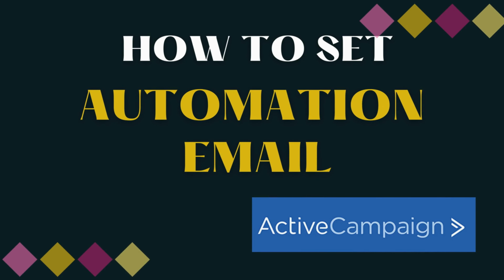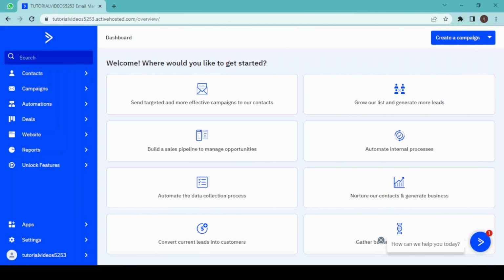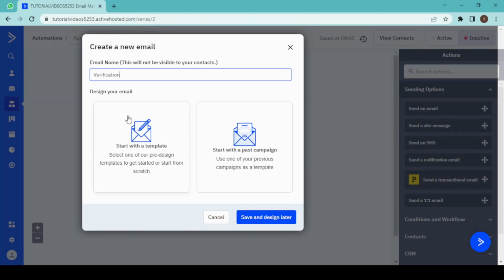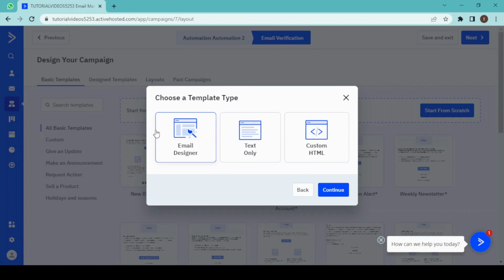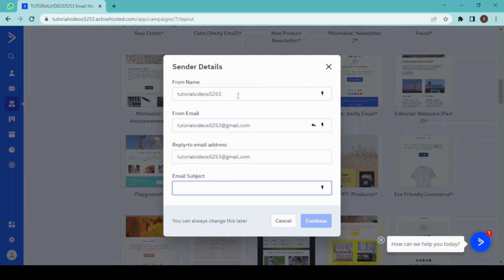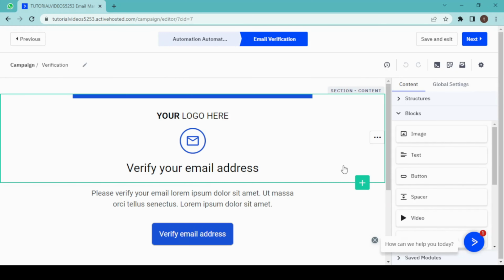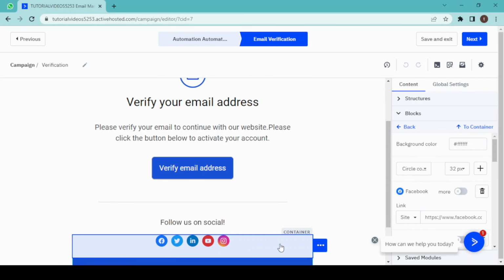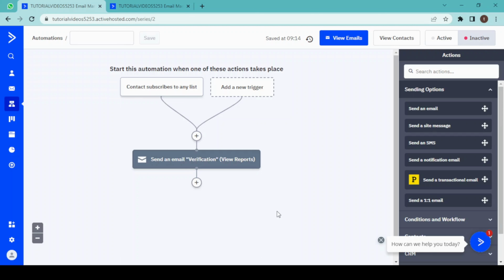How to Set an Automation Email in Active Campaign 2023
Get More Done with Automated Emails in Active Campaign 2023
Optimize your marketing efforts in 2023 with Active Campaign's powerful email automation tool. In this tutorial, you will learn how to set up automated emails that deliver targeted and relevant messages to your subscribers. From setting up your account, to creating workflows, to tracking your results, this video will guide you through the entire process.

Whether you are a small business owner, a marketer, or an entrepreneur, this video will provide you with the knowledge you need to create professional and successful email automation campaigns with Active Campaign in 2023.
Tools we use for Youtube analytics and Keyword research.

Tools we use for Video making:

Invedio